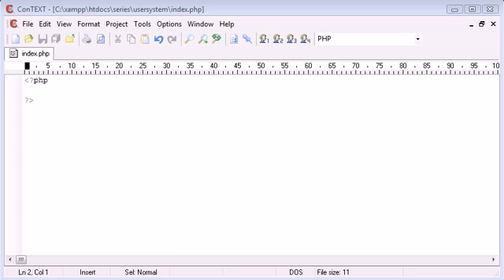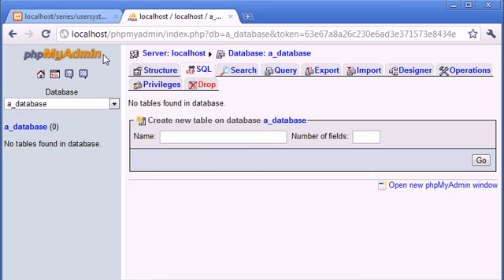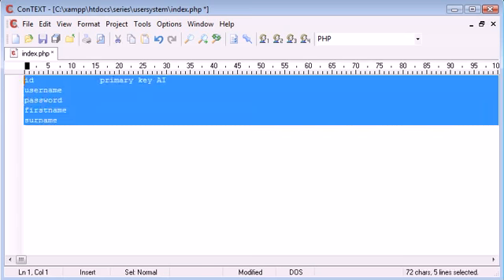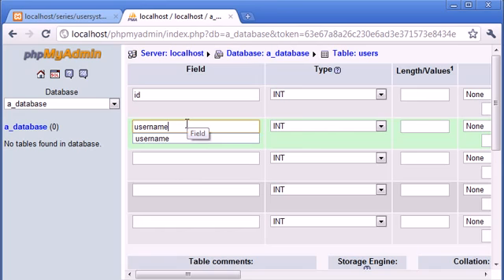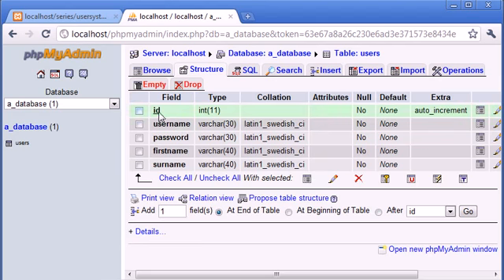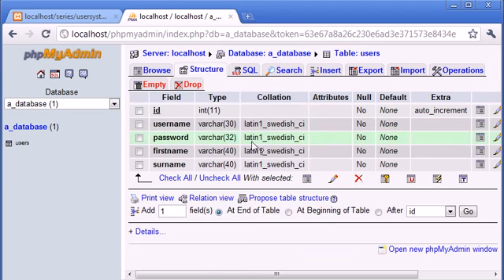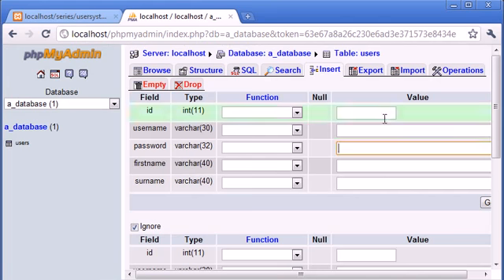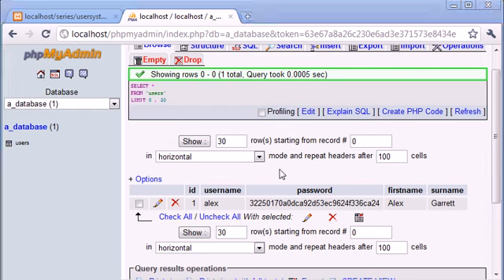Beginner PHP Tutorial 135 Creating Tables YouTube